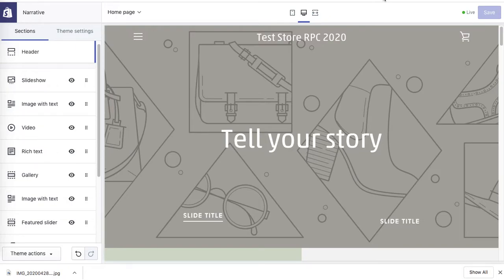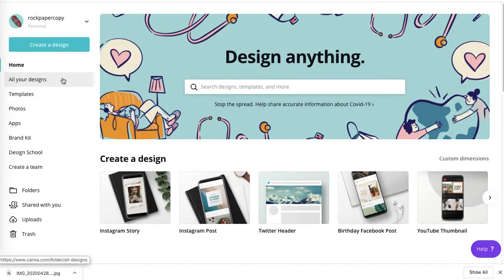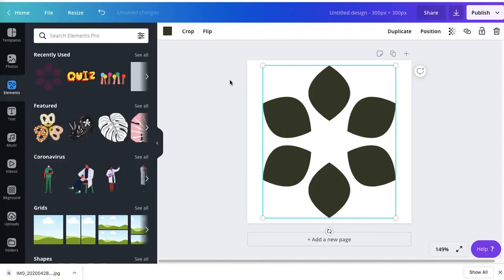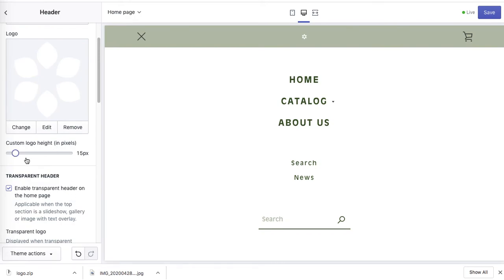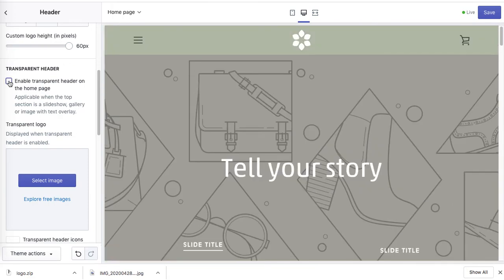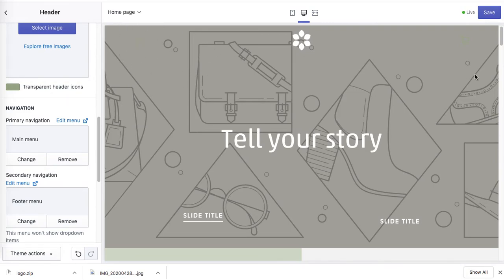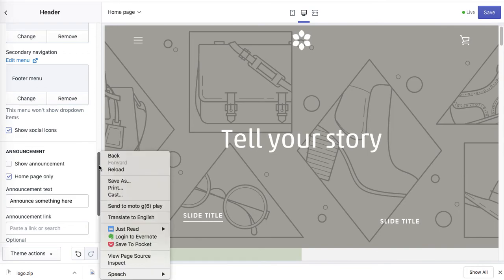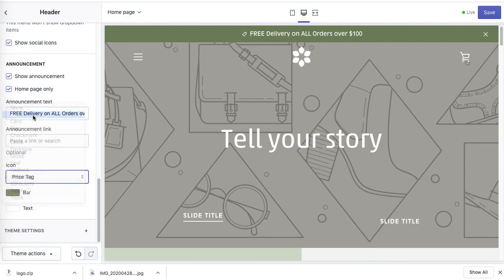SHOPIFY NARRATIVE THEME TUTORIAL - Customize the Header and Add a Logo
Learn how to customize the header area and add your logo. This is video is part of my Shopify Empire Masterclass